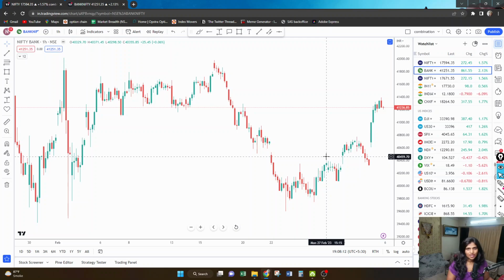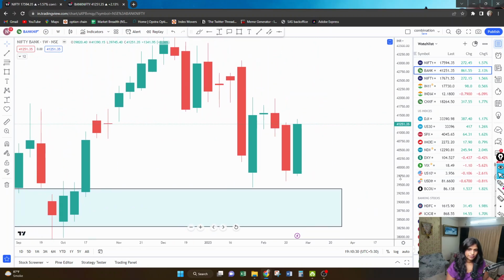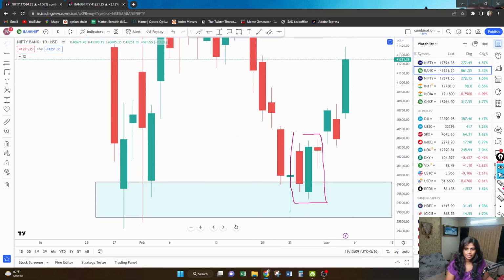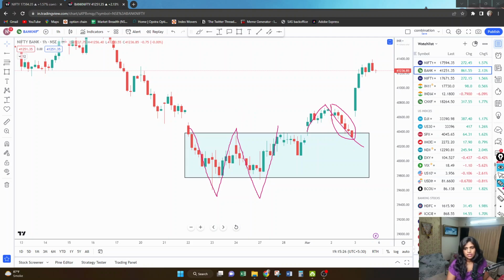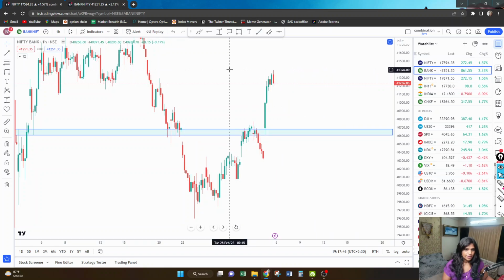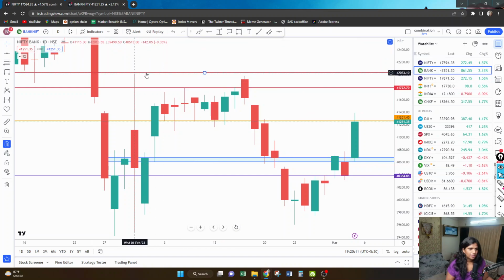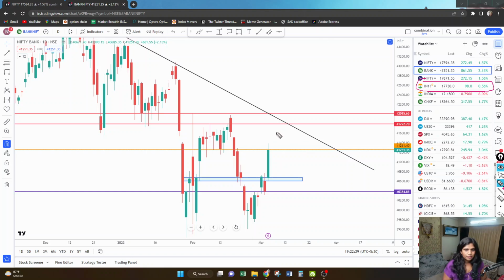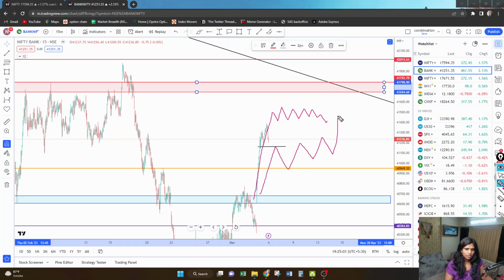BANKNIFTY Outlook for the week Mar 6 -10, 2023